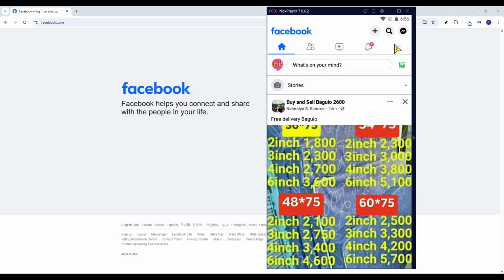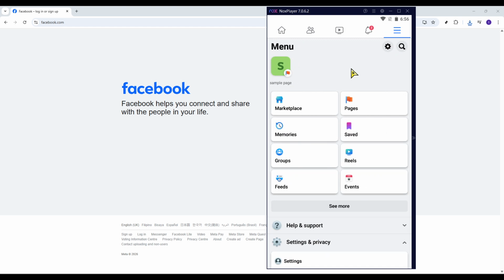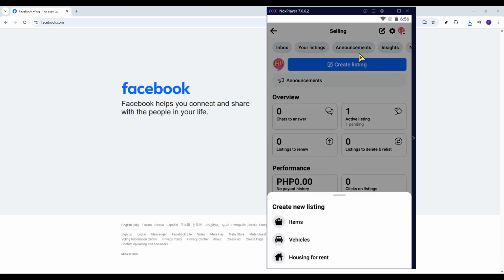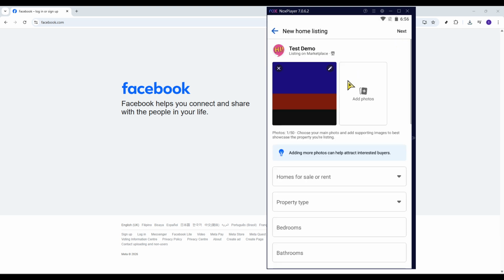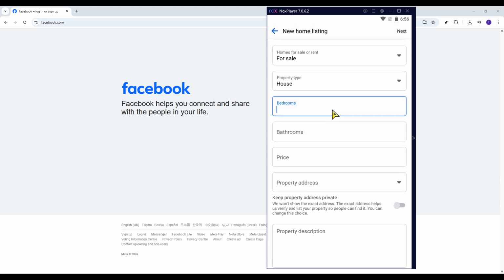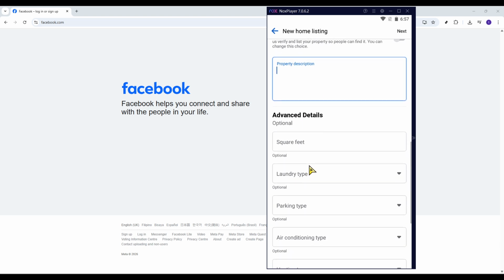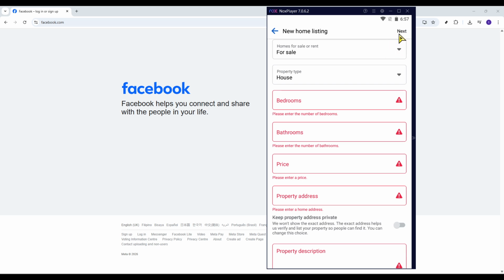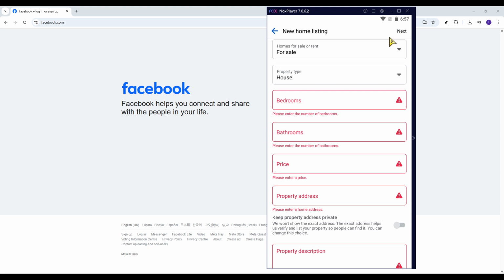How To Use Facebook Marketplace To Fill Your Properties (2026) (Complete Guide)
In this video, we’ll show you how to use Facebook Marketplace to fill your properties quickly and easily. Whether you’re a landlord looking to rent out homes or apartments, Facebook Marketplace is a powerful tool to help you find tenants. We’ll walk you through the process of creating property listings, reaching potential renters, and getting your properties filled in no time. This complete guide will teach you how to leverage Facebook Marketplace for real estate success in 2026.